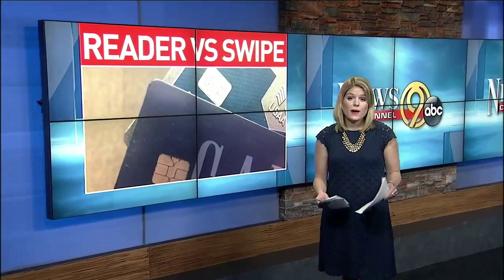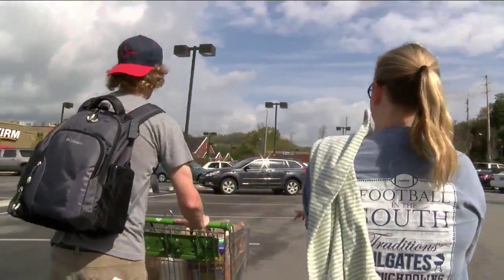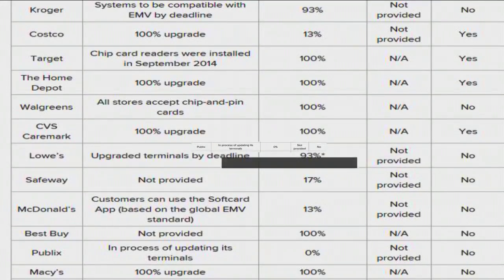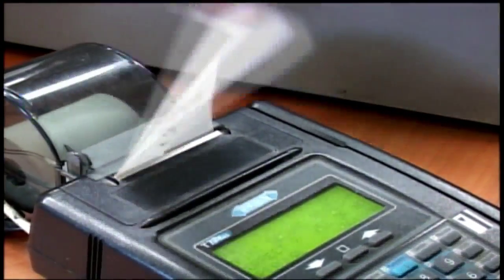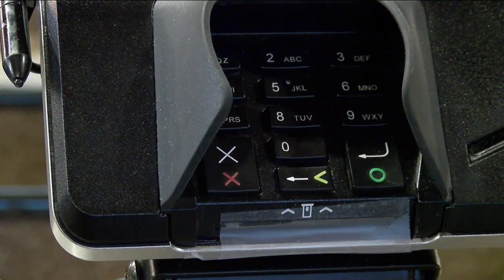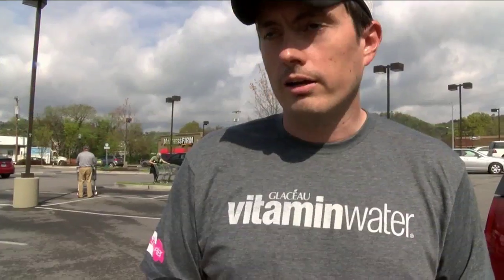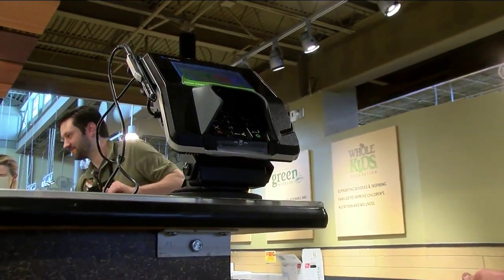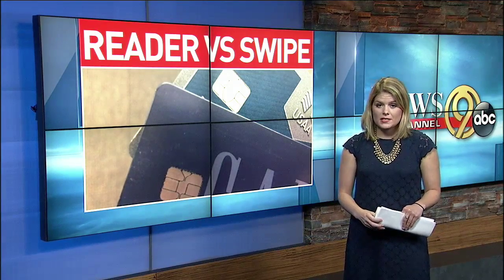Several Chattanooga Stores Install Chip Credit Card Reader Software